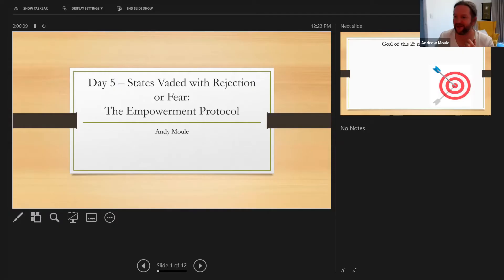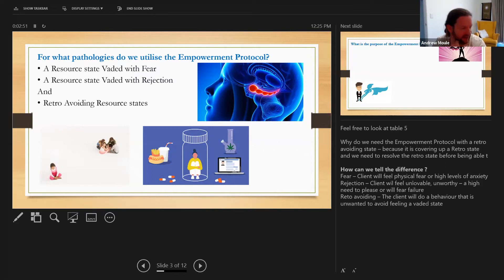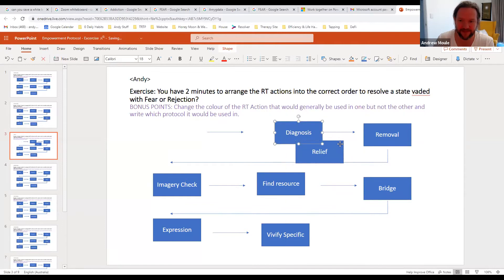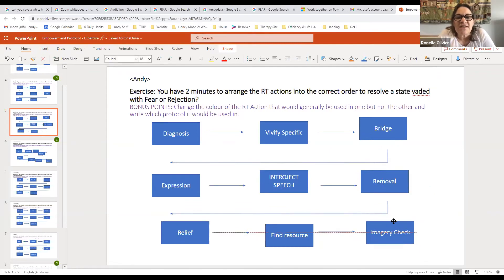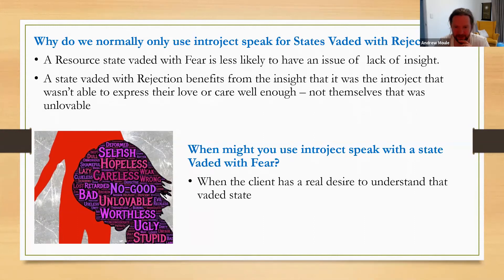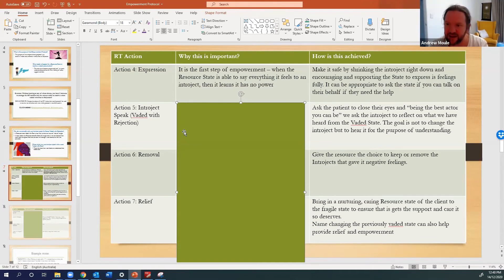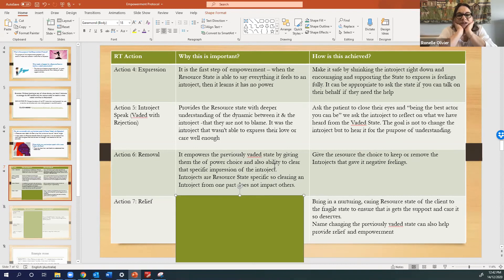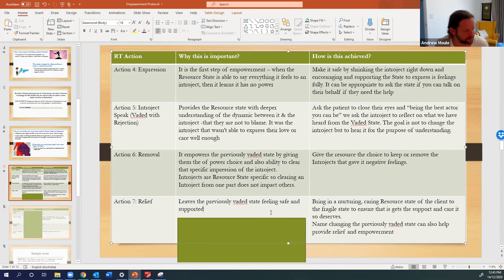The Empowerment Protocol with Andy Moule. The Resourceful Therapist Presentation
Welcome therapists to a special series of the Resourceful Therapist Channel Podcast. Today we are showcasing Andy Moule, Clinical Resource Therapist, and Certified Resource Therapy Trainer giving us a sneak peek of working with States ( Ego States) Vaded in fear and rejection.  Thank you, Andy!
Resource Therapy is powerful in addressing all forms of trauma with a unique treatment program tailored to your client's needs. Kind, respectful, and gentle for permanent healing.

This five-day online seminar offers Resource Therapy’s most powerful methods for Empowering clients experiencing ADHD, Psychosis, Dissociative Identity Disorder, Complex Post Traumatic Stress Disorder, Addictions, Eating Disorders, Pain Issues, Early Childhood Trauma, Self Hatred, Shame, Depression, Relationship Difficulties. This is the ultimate in Resource Therapy training.

Requirements for Certification as a Resource Therapy Trainer are set by the board of Resource Therapy International.
They are:

Completion of:

1.      The Foundation Training in Resource Therapy

2.      Completion of the Clinical Qualification Training in Resource Therapy

3.      Completion of the Advanced Clinical Training in Resource Therapy

4.      Completion of the Train the Trainer Training (this training is conducted alongside the Advanced Clinical training)

Additional to this: The prospective Trainer must also demonstrate a level of clinical experience and skill, presentation skill, and professionalism deemed necessary to the satisfaction of the President of Resource Therapy International.

RT Trainers are accredited and registered with Resource Therapy International. Trainers receive a Trainer's Manual as part of their Trainer training as well as ongoing support and access to a growing number of resources made available through Resource Therapy International. All resources are made available to Trainer's free of charge wherever possible.

for more information.

Philipa Thornton is Founder and co-Director with her husband Chris Paulin of the Resource Therapy Institute of Australia providing workshops and training in Resource Therapy, and their couple therapy practice Marriage Works through which they offer psychotherapy.

Philipa Thornton, Psychologist, BA Psych (Hons), BA Criminology, and Grad. Dip in Systemic Couples Therapy, EMDR, AHPRA, Advanced Clinical Resource Therapist / Supervisor / Senior Level Resource Therapy Trainer.

Philipa offers supervision of psychologists and Resource Therapy colleagues either just wanting to improve their practice or wishing to move towards accreditation.

Philipa works closely with Professor Gordon Emmerson and Anna Emmerson as Vice President of Resource Therapy International.